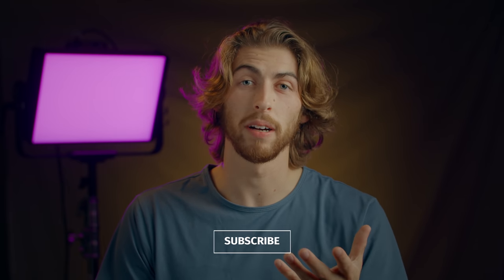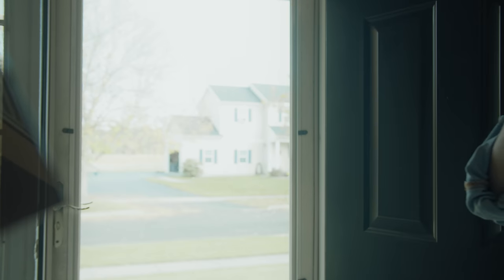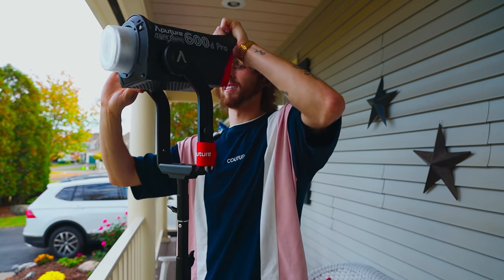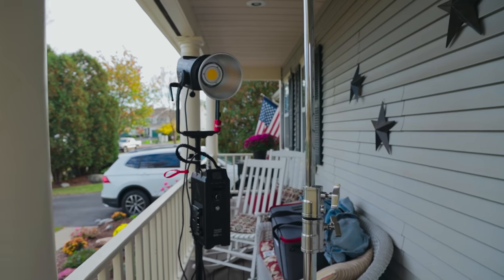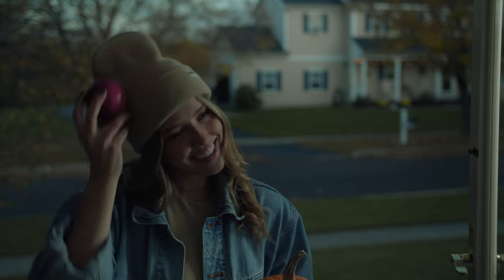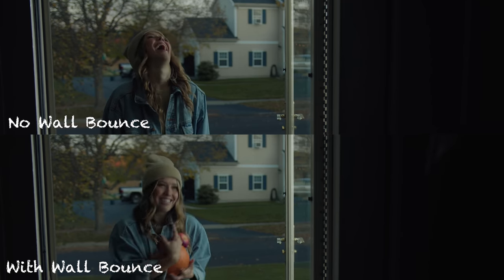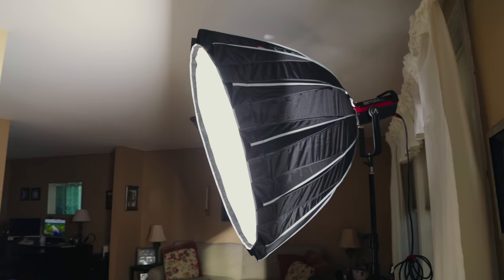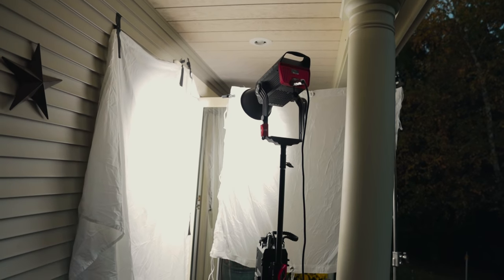How To Light a Doorway Scene | Film Lighting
In this video we're learning how to light a cinematic doorway scene. We will learn how to hide lighting, how to wrap light, and more.

5 in 1 Reflector Disc